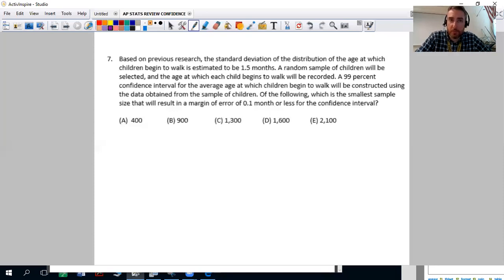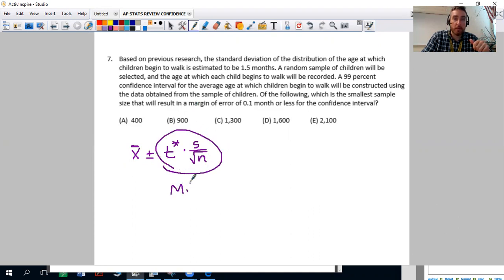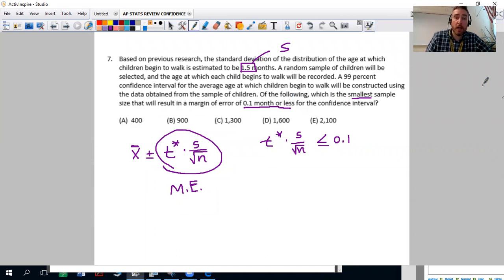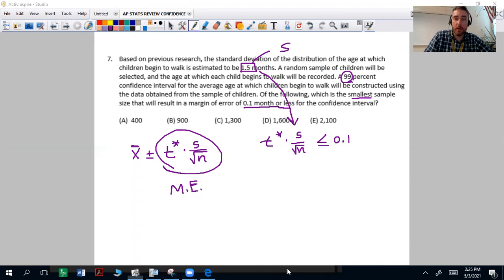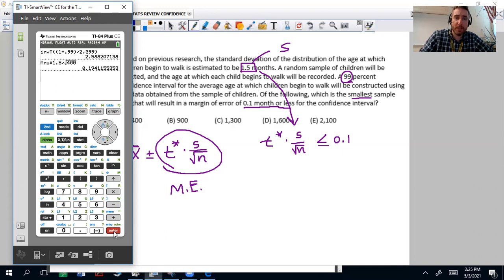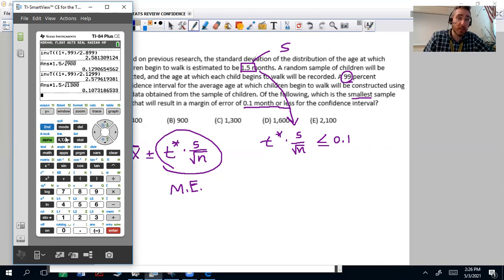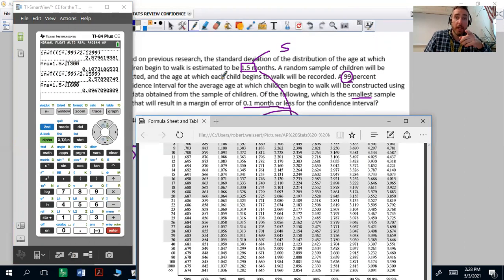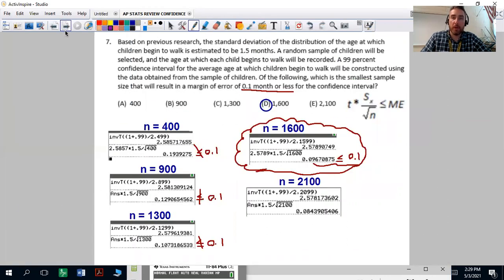AP Stats Rev 5 #7